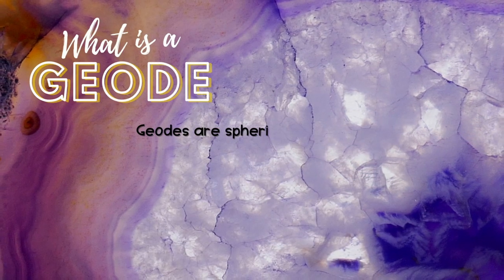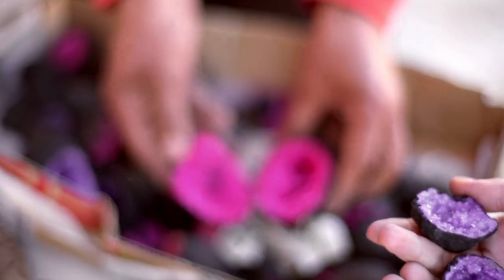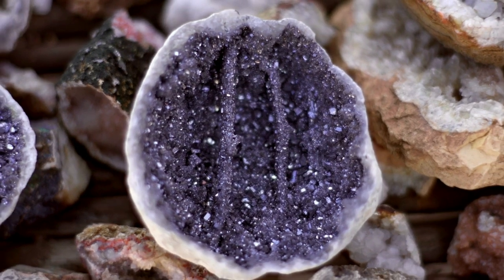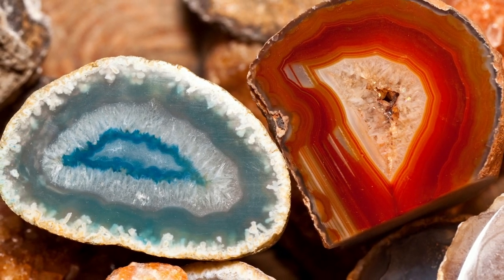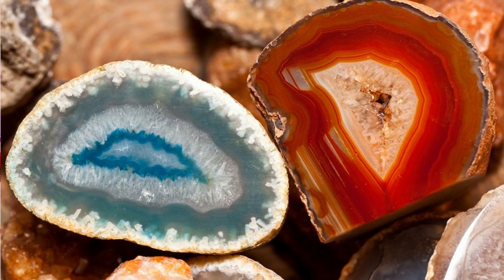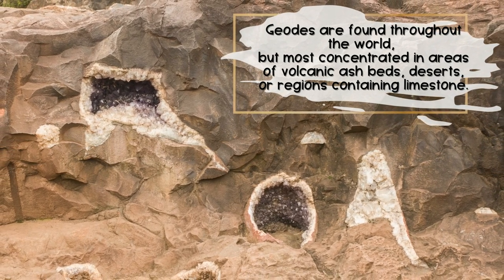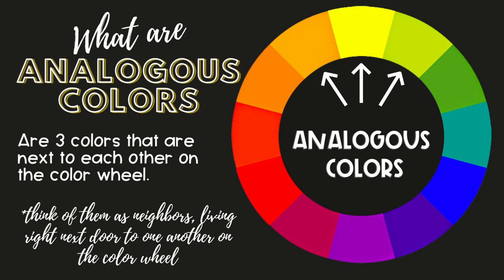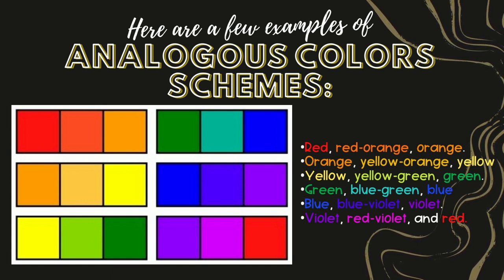How to create a beautiful and simple Geode using Analogous Colors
This video demonstrates how to draw and paint simple and beautiful Geodes using Analogous color schemes. Materials are simplified and no artistic training is needed to have amazing results. I love combing science and art and this is the perfect way to do both. Learn about Geology and using salt and water techniques to create unique geodes.

Materials used in this video:
Watercolor paper,  Crayola markers, sharpie, water, salt, paintbrush, metallic markers, glue and glitter